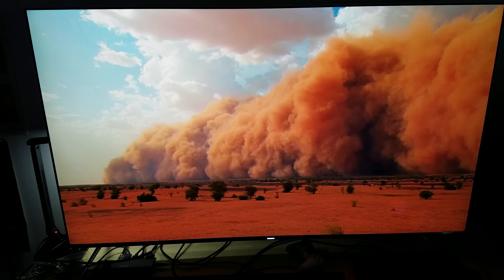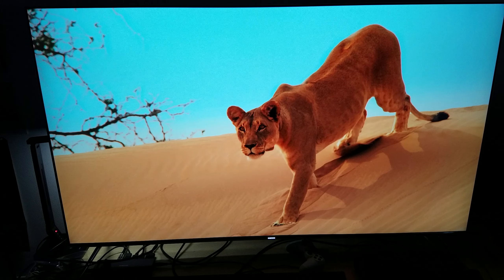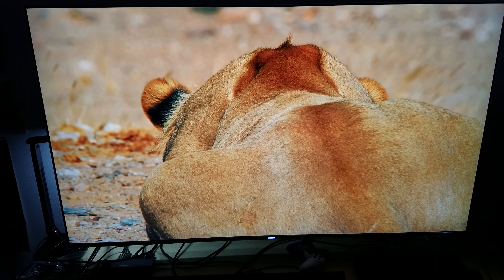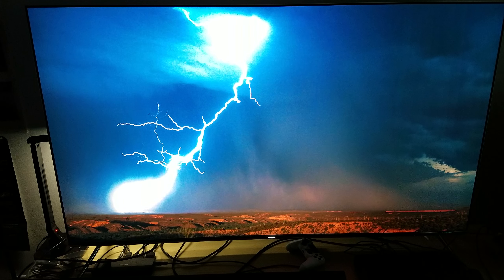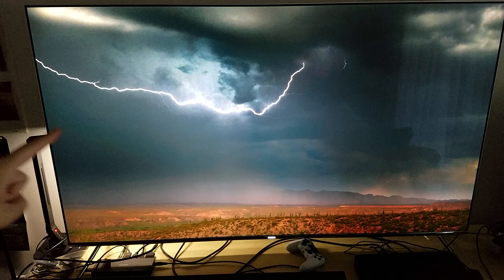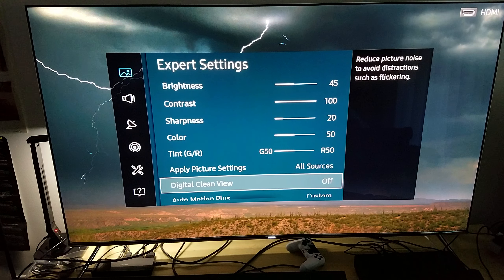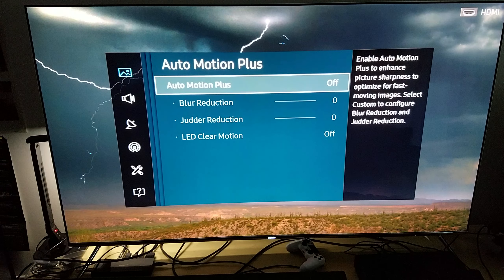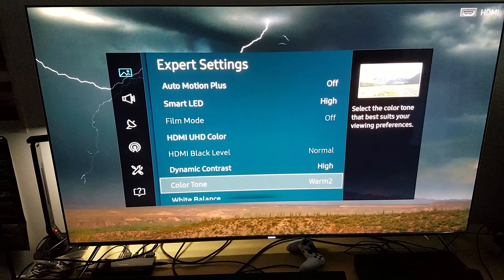PLANET EARTH 2: 4K UHD Blu-Ray Samsung KS-8000 Custom Calibration : DESERTS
This is my Calibrations for DESERTS Episode on Samsung KS-8000 TV & 4K UHD BLU-RAY a Sony UBP X800. Please keep in mind in order for these custom calibrations to work , you must have same TV.